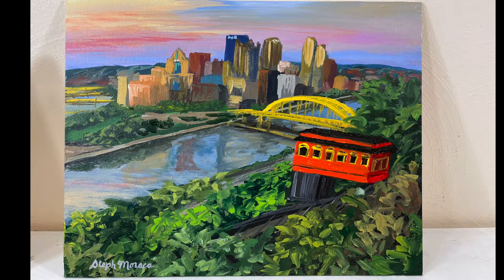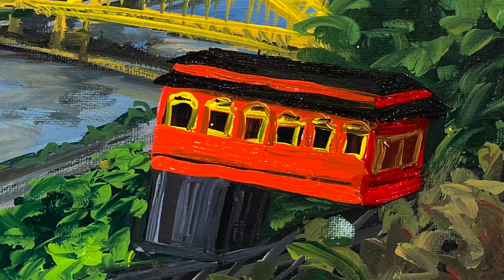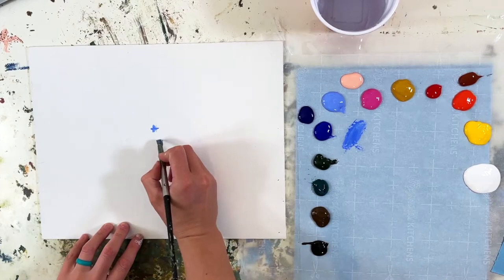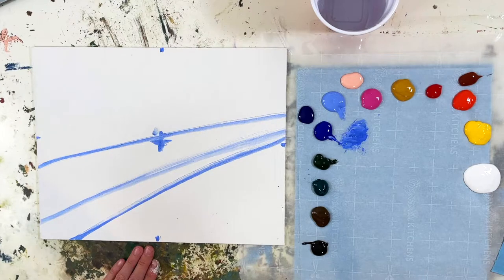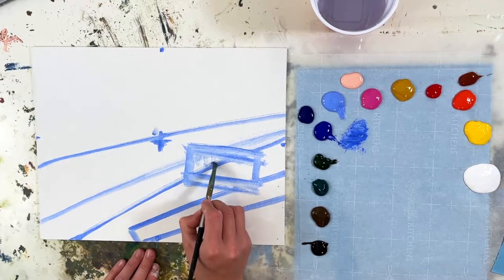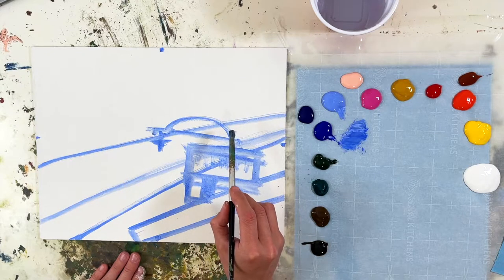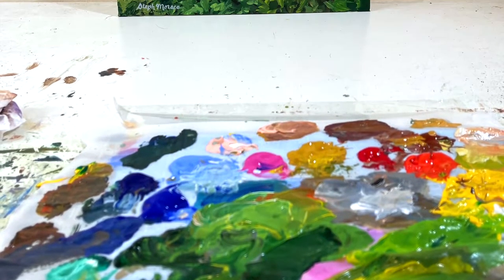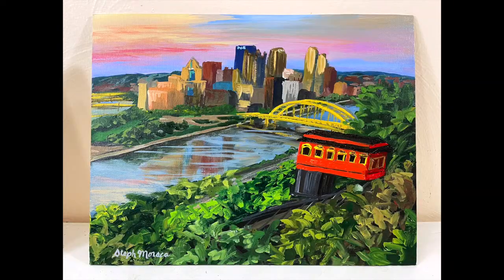Incline + Pittsburgh Acrylic Painting Tutorial in REAL TIME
Thanks for joining me today!  I am a professional fine artist from Pittsburgh, PA with a focus on contemporary realism landscape painting.  I have been painting since 2002!  I received formal art education from the University of Pittsburgh- In 2012 I received my BA in Studio Arts.  Today, I sell originals and prints of my artwork to private collectors across the United States.  I'm known for my golf landscape paintings and paintings of national park landscapes.

Acrylic Paint colors:
Mars Black
Raw umber
Phthalates green
Sap green
Phthalates blue
Ultramarine blue
Light blue violet
Flesh tint
Magenta
Yellow oxide
Alizarin crimson
Burnt Sienna
Cad-free red light
Cad-free yellow medium
Titanium white

Citrus Solvents Safe Paint Thinner